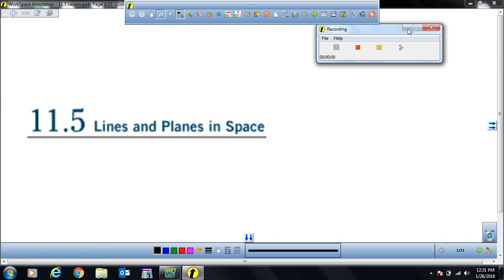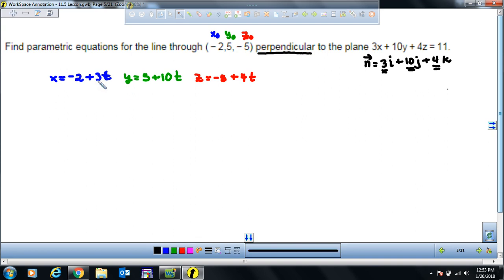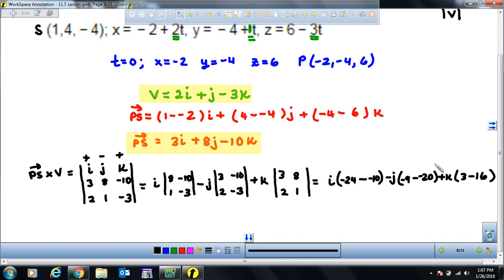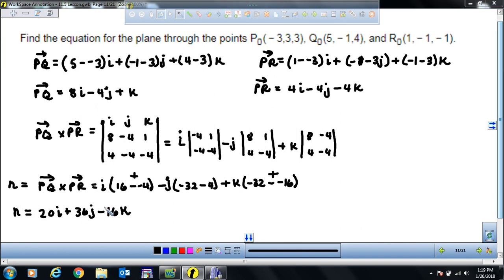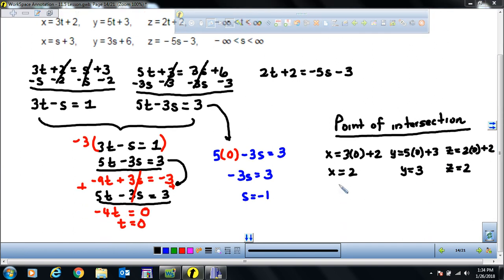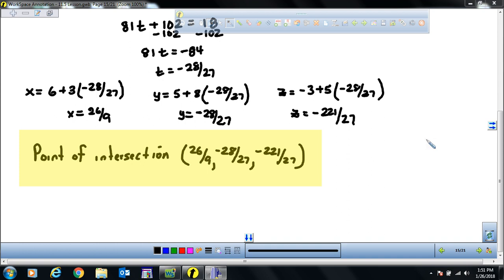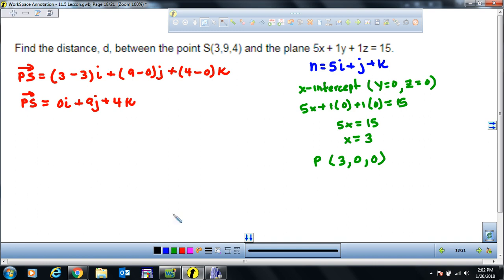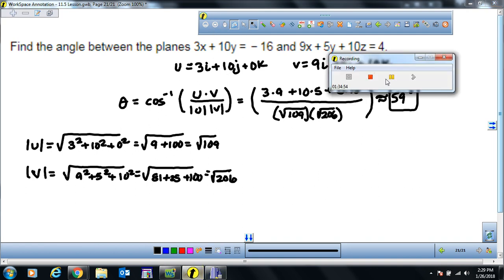11 5 Video Lecture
Points, Lines and Planes in Space